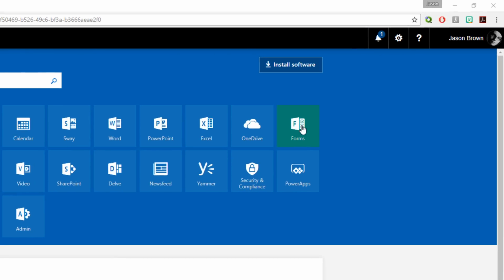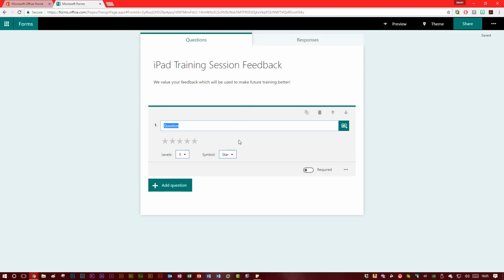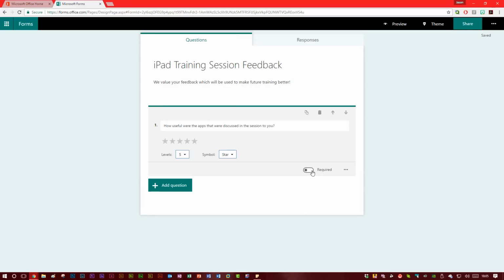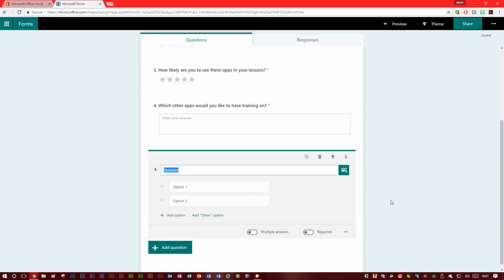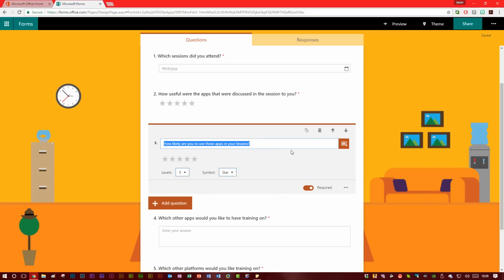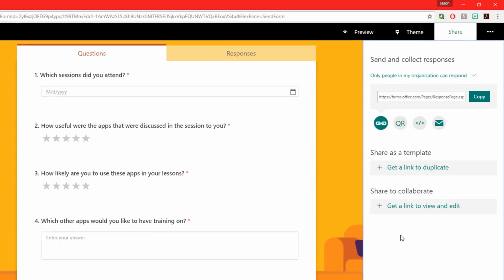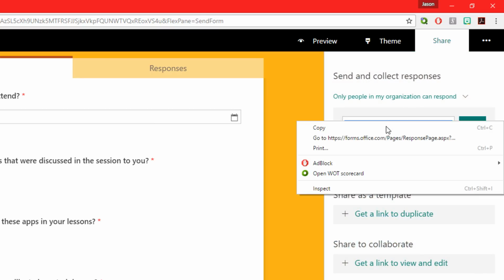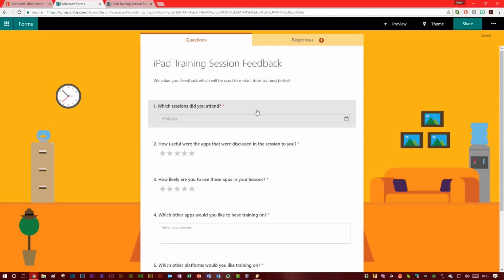How to use Microsoft Forms to its full potential!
Microsoft Forms is a part of the Microsoft Office 365 Education package which allows you to create surveys, quizzes and questionnaires quickly and easily online and share them with people in your organisation or anybody with a link. The forms you produce are optimised for both desktop and mobile viewing.

Watch this video to find out a little more about how to use Forms.